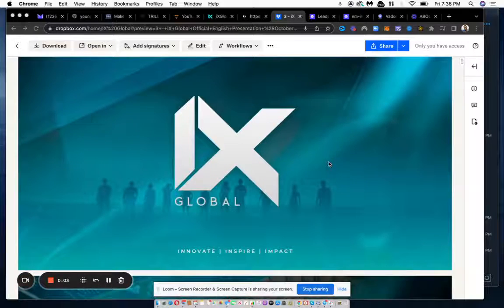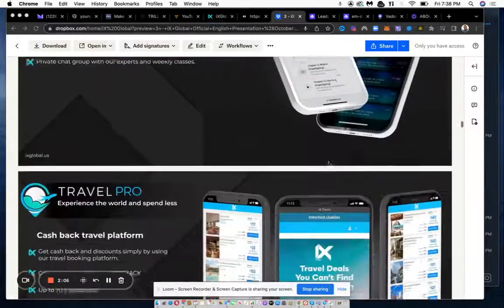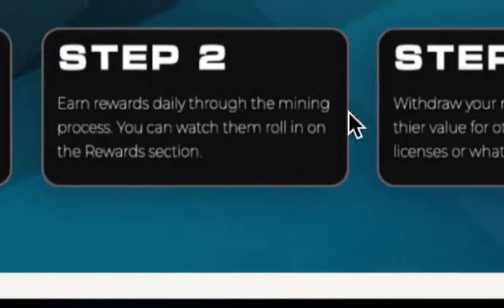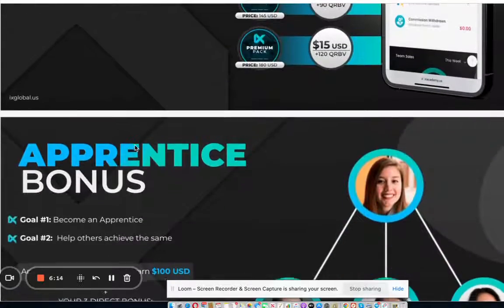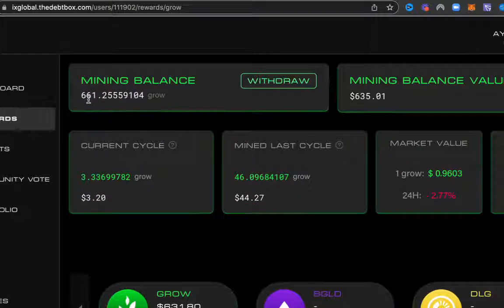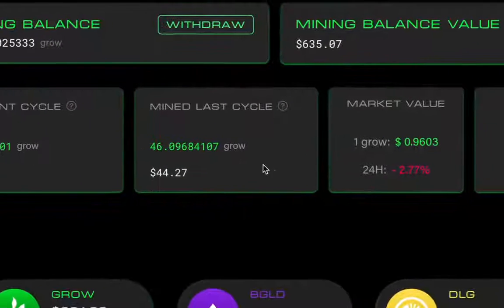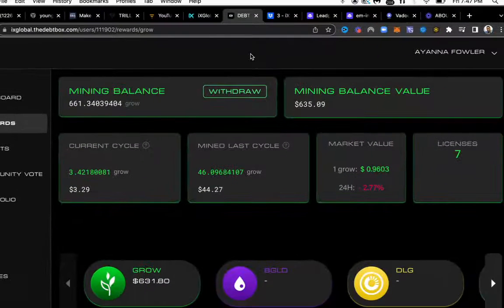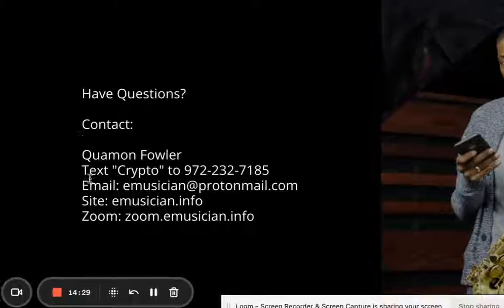Tokenized Commodities Daily Rewards & Trading Signals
IX Global - DEBT Box - GROW Rewards After 12 Days

Passive income
Nodes
IX Nodes
PAMM Account
Automated Capital
Crypto Platforms
Artificial Intelligence
Trading Bots
Crypto Trading
Residual Income

Site: emusician.info